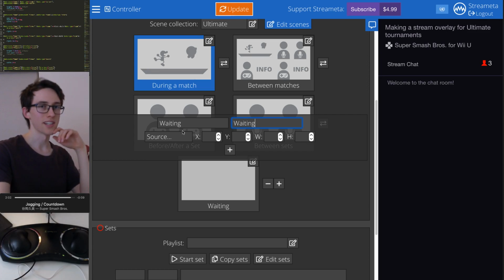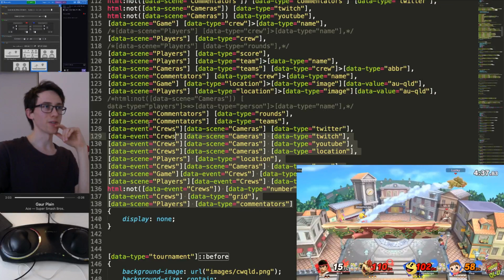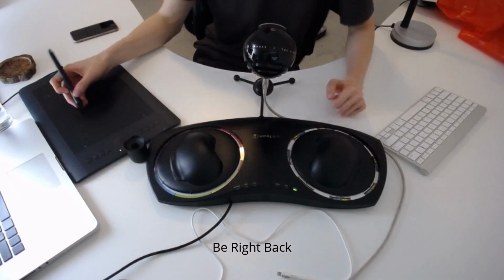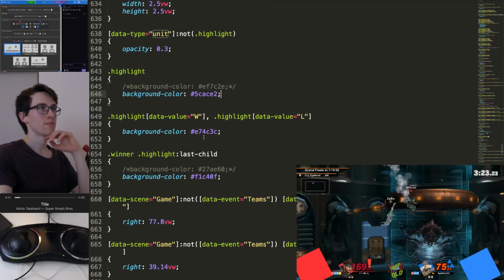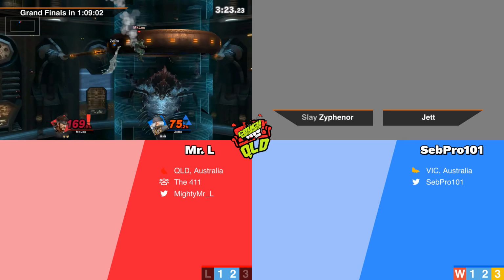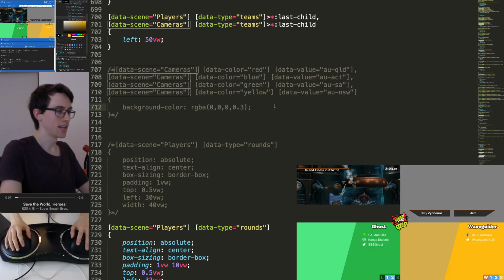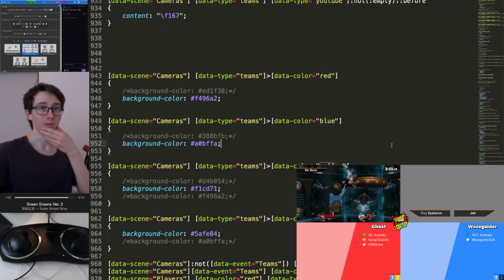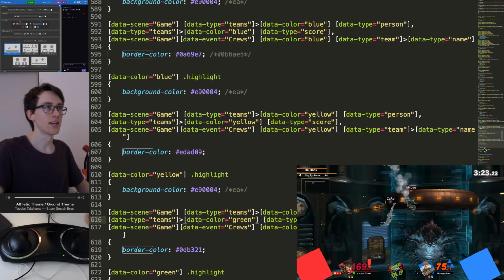Making a Smash Bros. Ultimate Overlay - Part 13: Hiatus Scene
Creating a new scene for during a hiatus, as well as other minor adjustments.

Streameta is a controller for overlays, VODs and data on competitive gaming streams. Streameta is currently in beta.